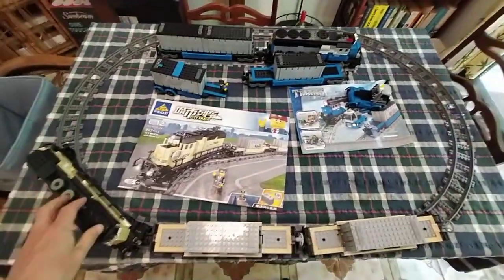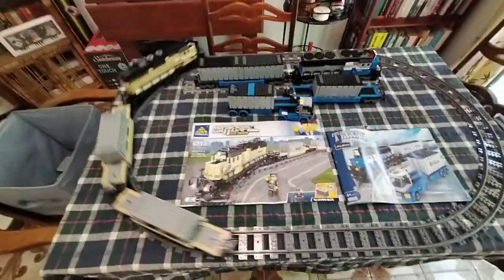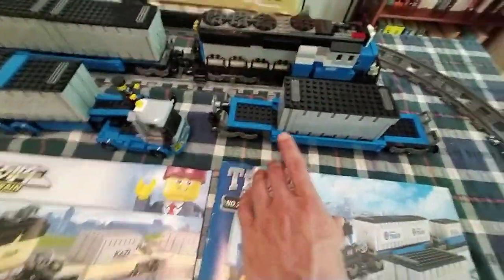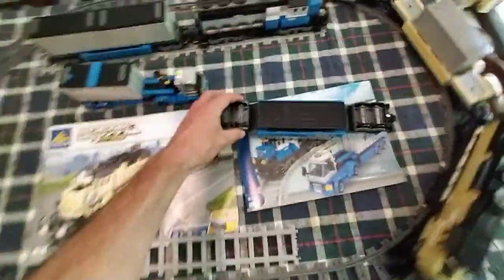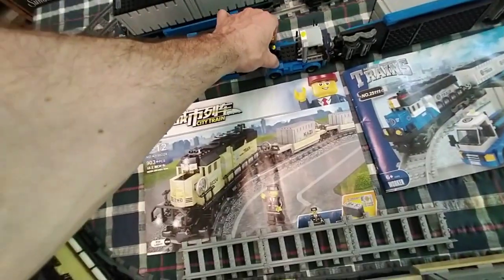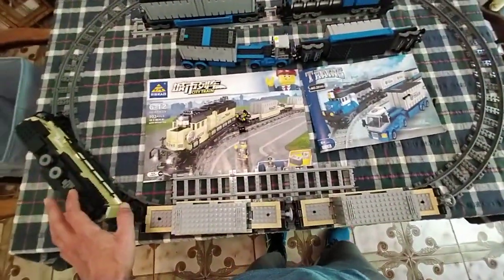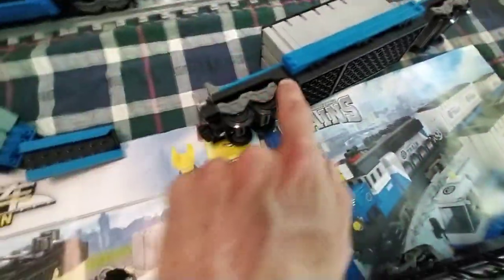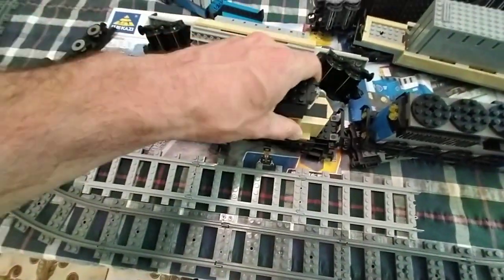Kazi MAERSK Freight Train Set & Ausini Freight Blue Train Reviews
Kazi KY 98224 MAERSK Freight Train Set
Ausini Building Blocks Product number: 25111 Freight Blue Train
Comparison Review of both sets
AliExpress fake-lego Building Blocks